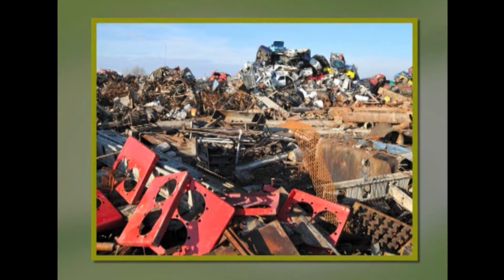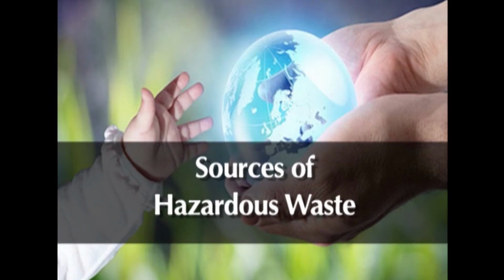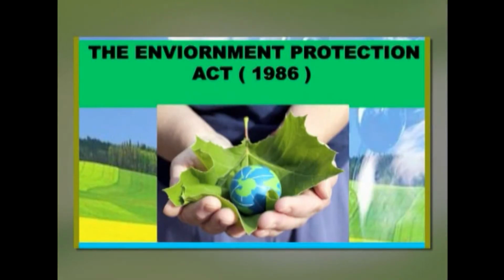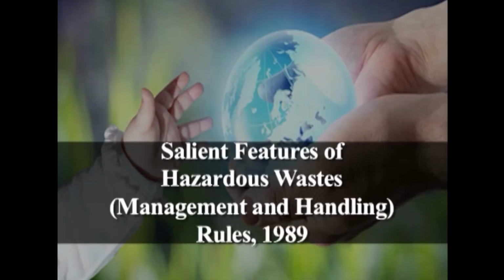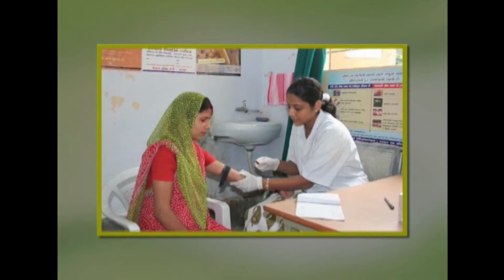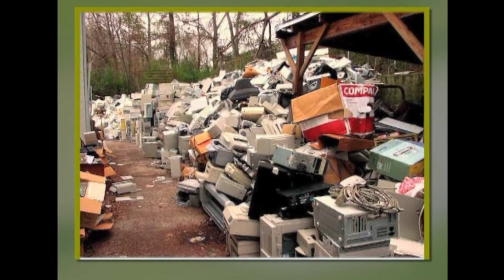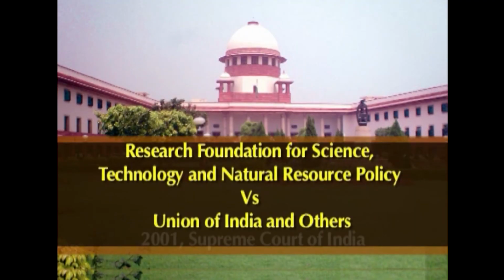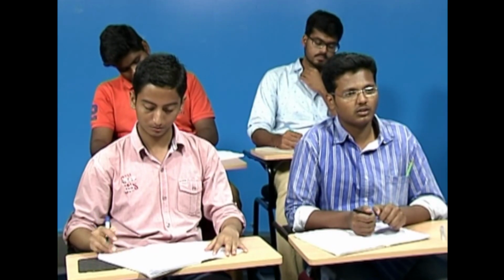W9 L2. Hazardous Waste Management; Law and Practice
Hazardous Waste Management; Law and Practice